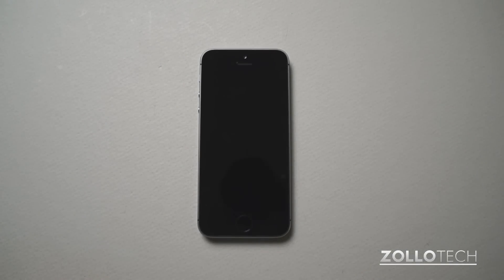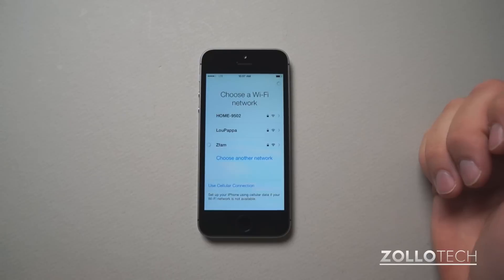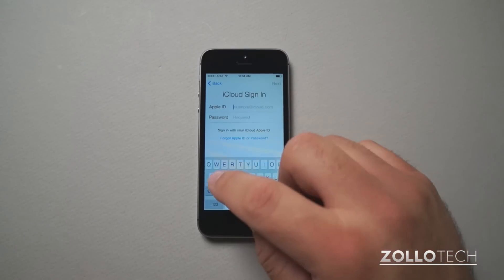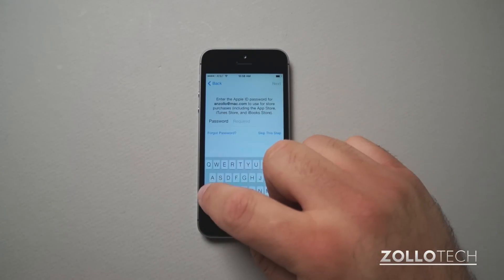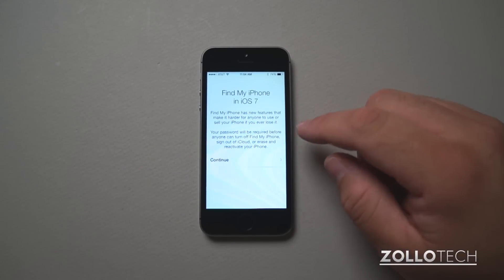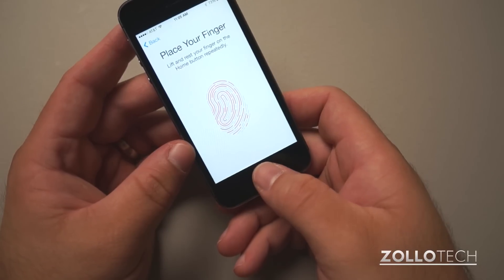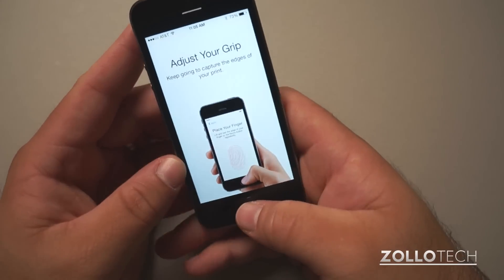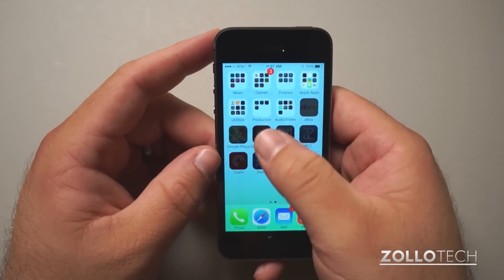iPhone 5s First Setup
With the release of iPhone 5s and iOS 7 comes a whole new setup process that includes the all new Touch id fingerprint sensor.  I walk through setting up the new iPhone 5s for the first time.